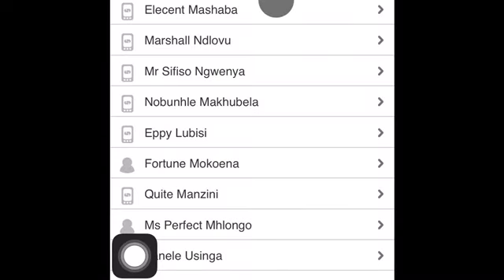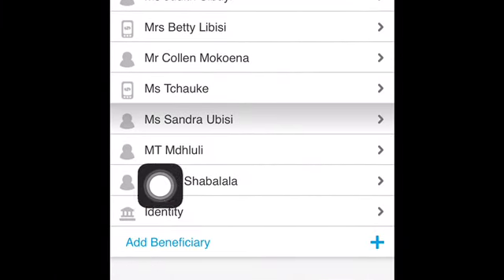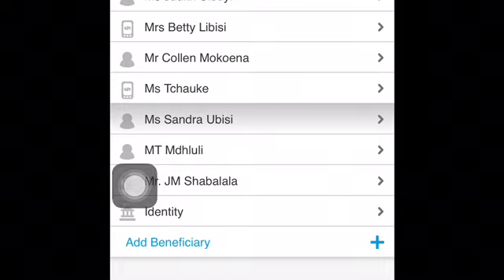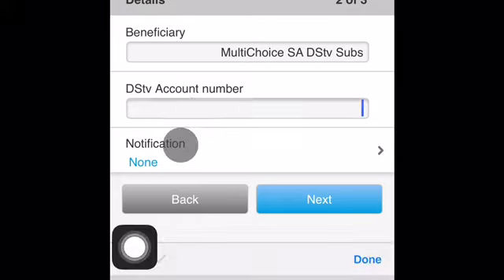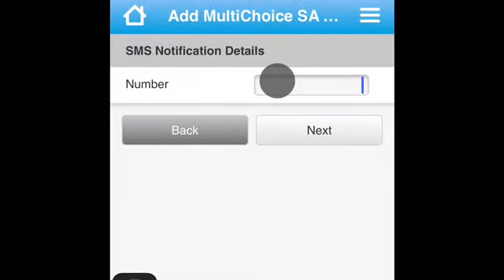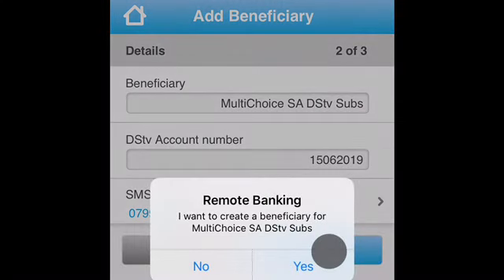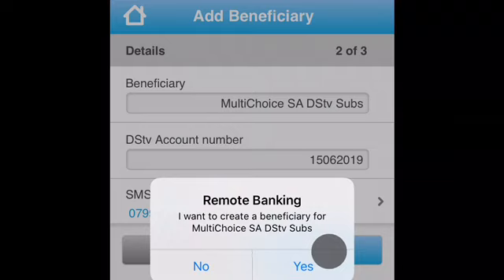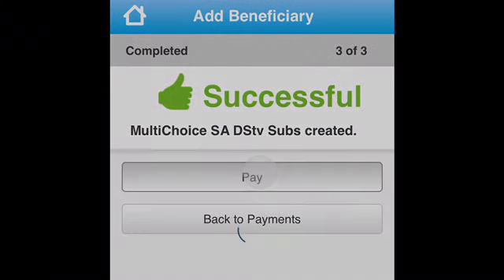How to pay your DSTV Account on Capitec App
Paying DSTV Account